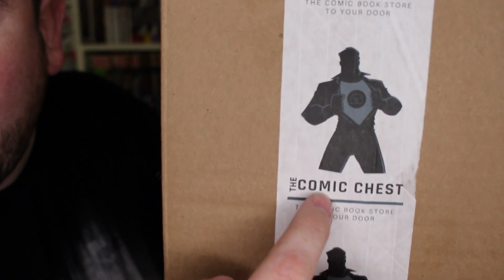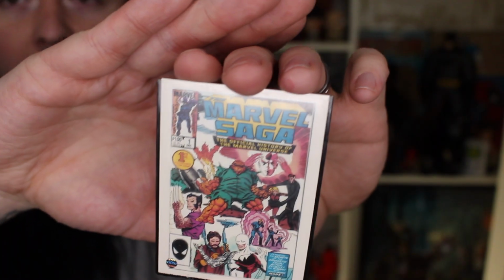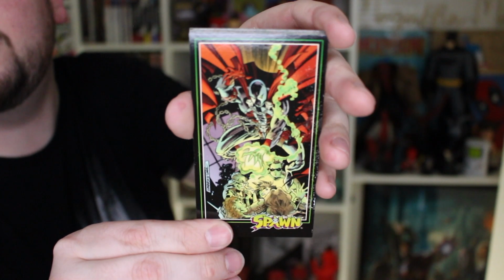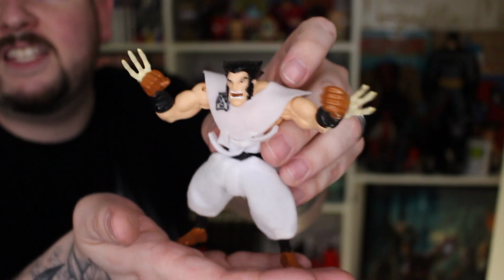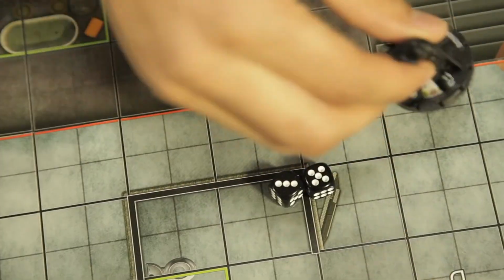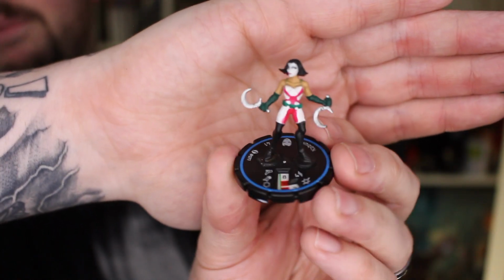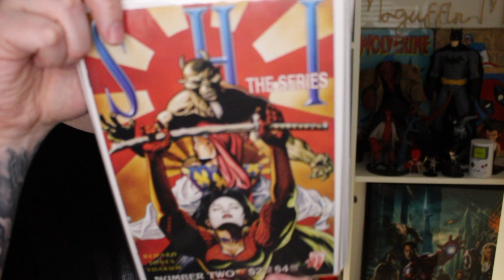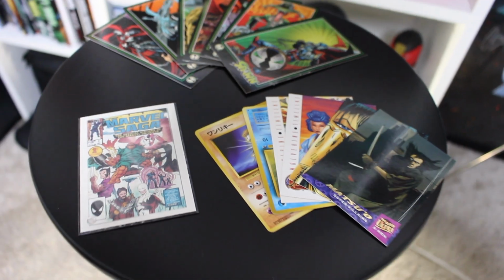ANIME MYSTERY BOX (Comic Chest Japan theme Box) UNBOXING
The COMIC CHEST UNBOXING!!!  Watch Maguffin Man geek out over this nostalgia driven Japan themed geek box! ENJOY!